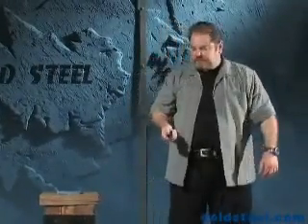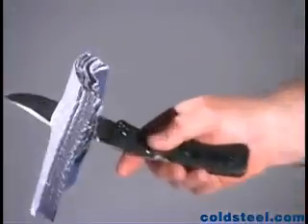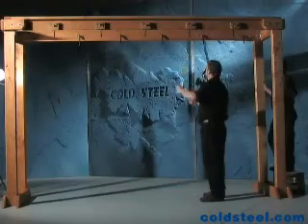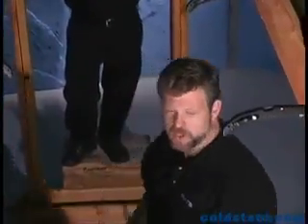Cold Steel Voyager Series 1 of 2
Available at OsoGrandeKnives.com - America's Cutlery Specialists